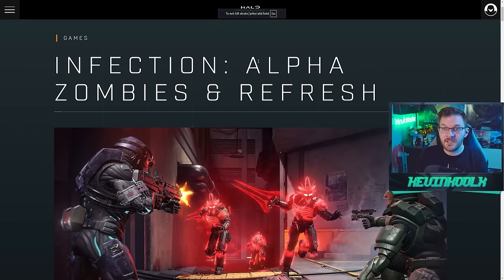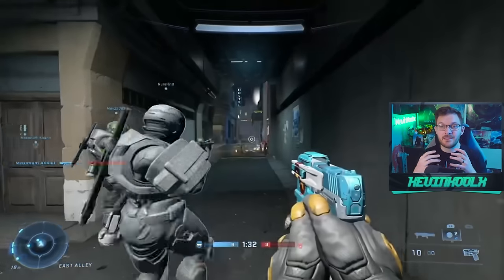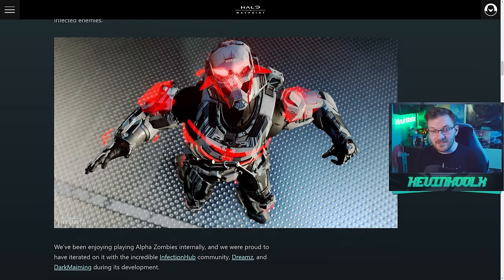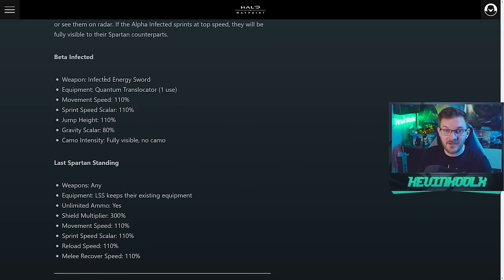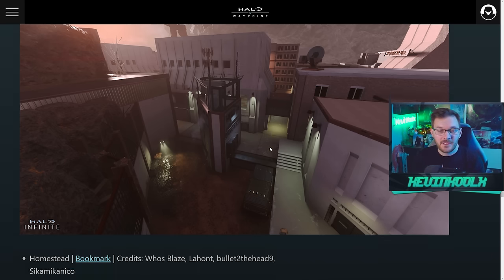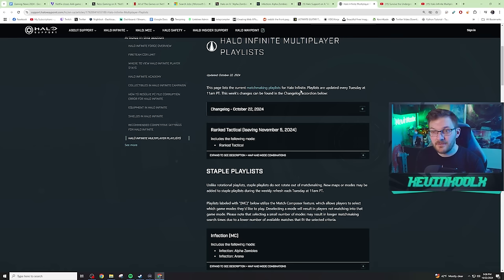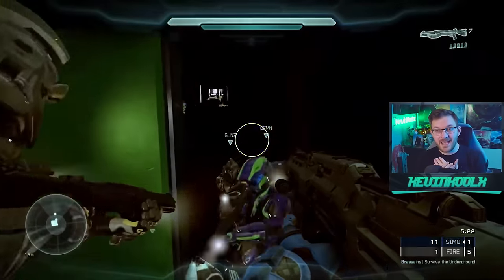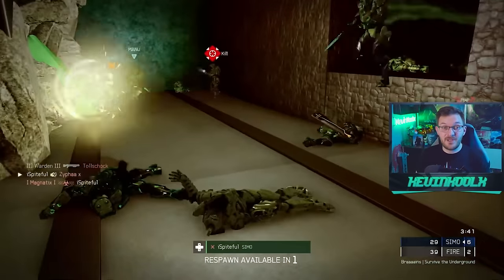Halo Studios Made MASSIVE Changes to a Classic Halo Mode!